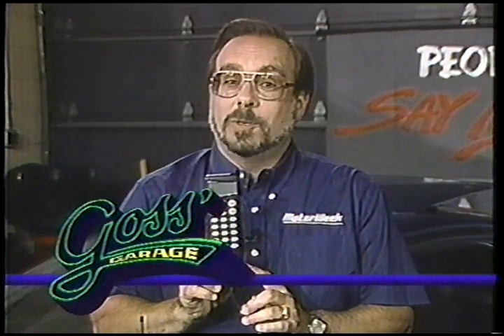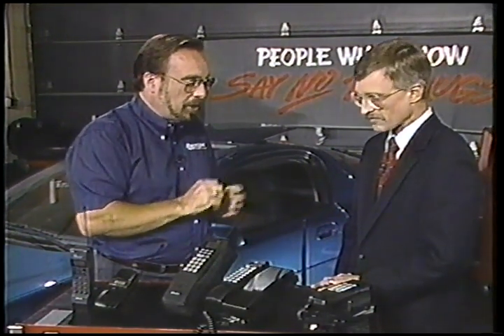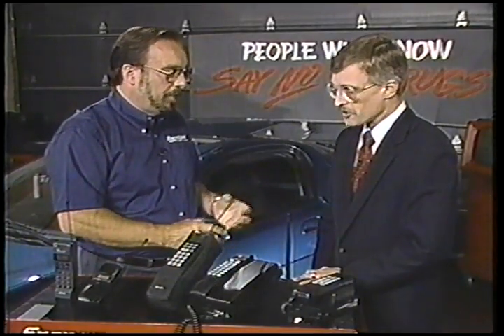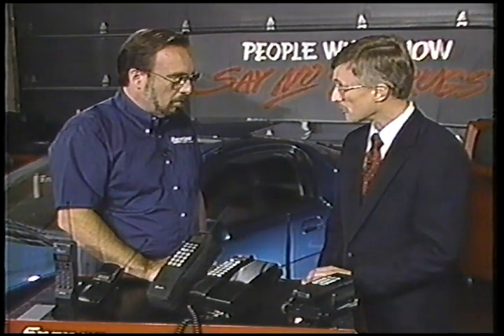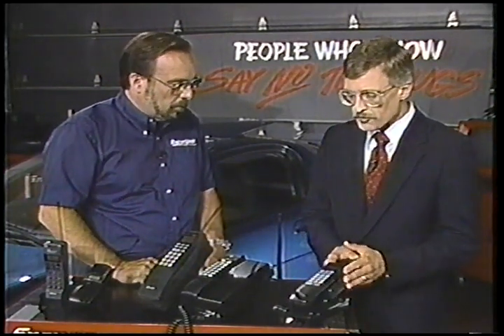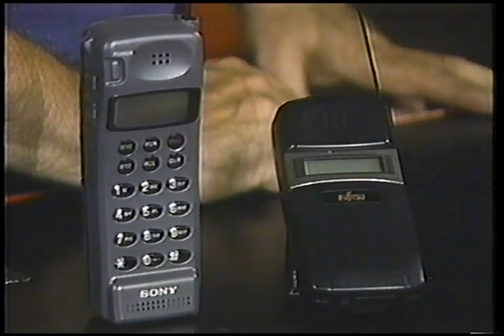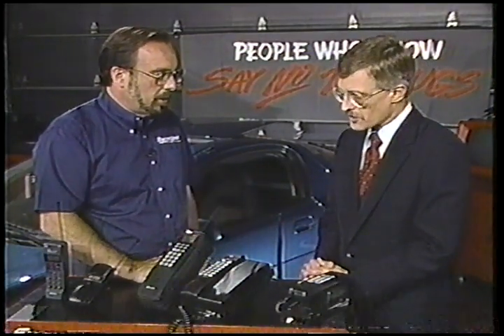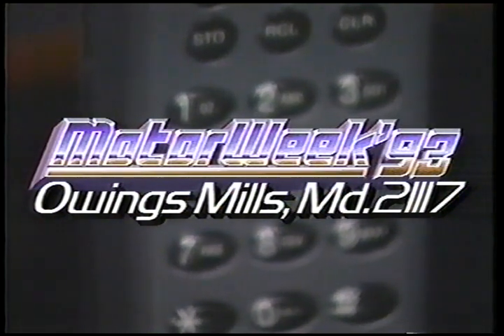1993 Mobile Cellular Phones - Motorweek Retro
PAT GOSS R.I.P.

GOSS' GARAGE

RETRO ROAD TEST'S & CAR REVIEW'S